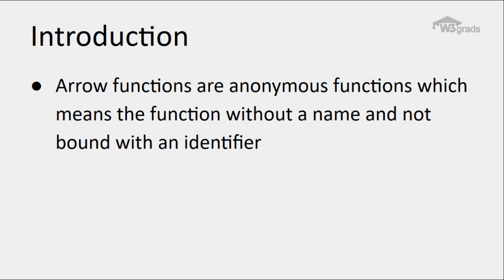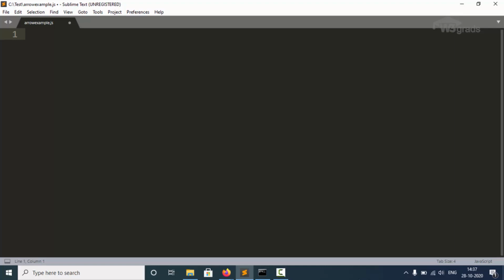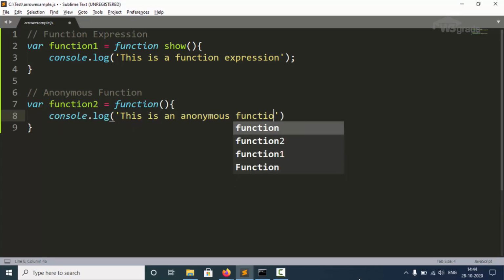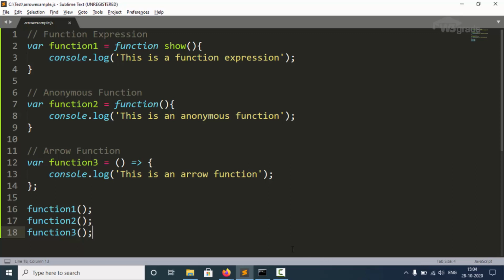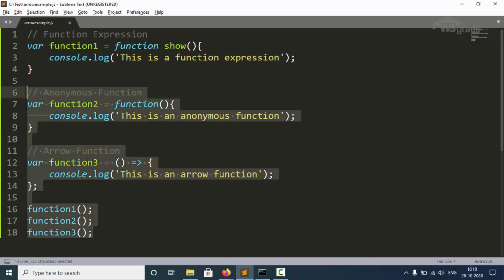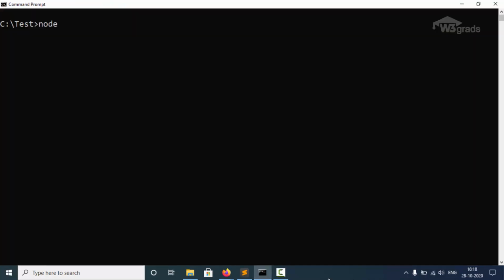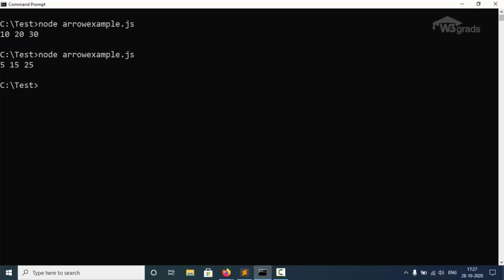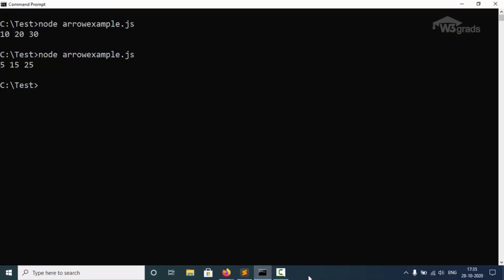Node.js ECMA Script 6 Arrow Functions | ES6 Arrow Functions| Node.js Tutorial Series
ES6 arrow functions provide you with an alternative way to write a shorter syntax compared to the function expression. So in this tutorial we will walk you through how you can use arrow functions  in ES6.